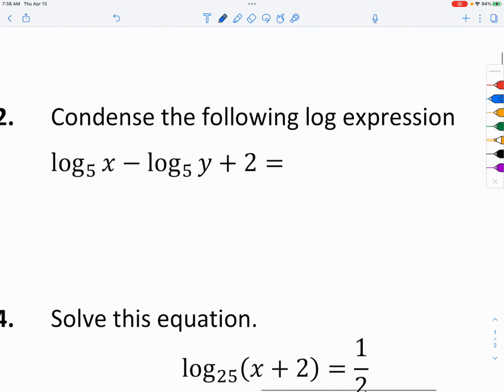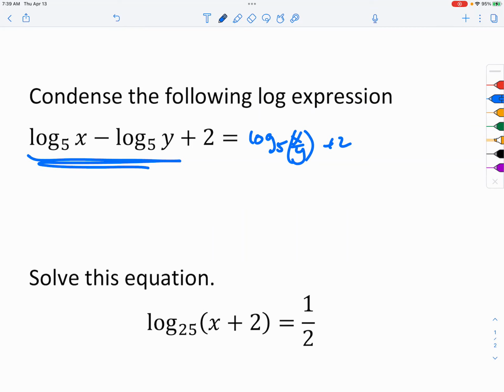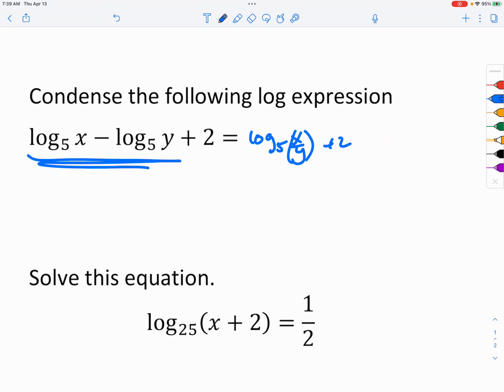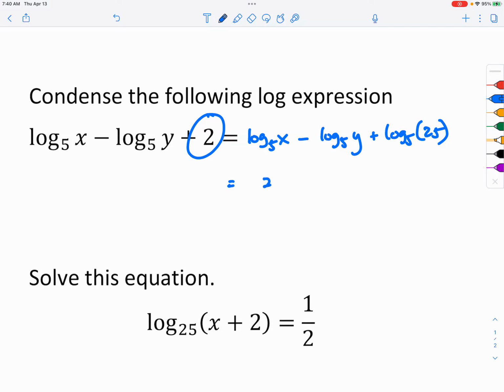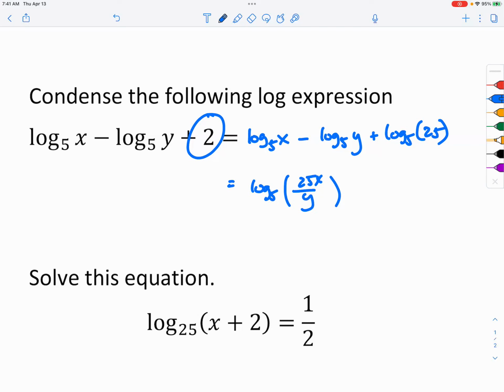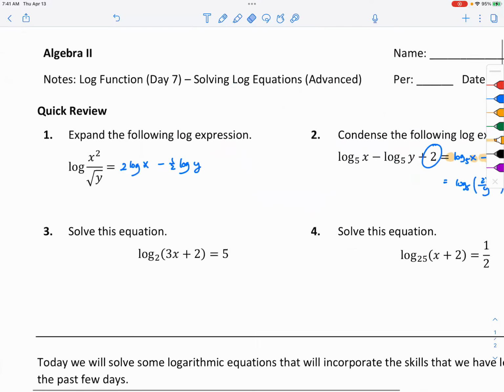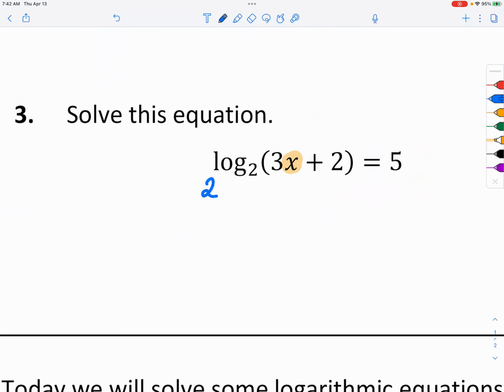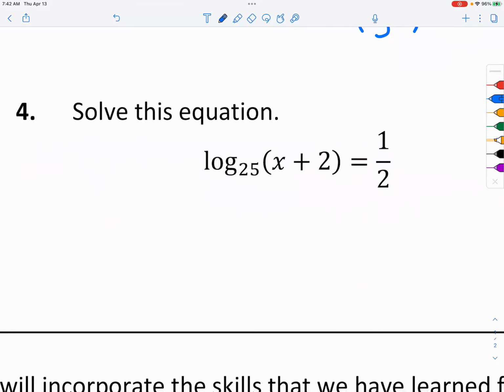[Alg2] Log Concepts: Quick Review